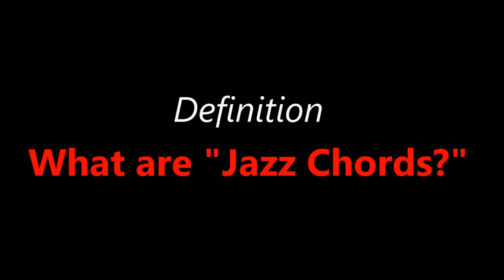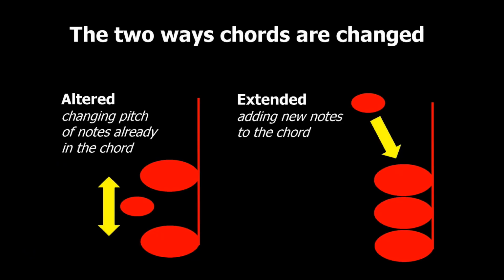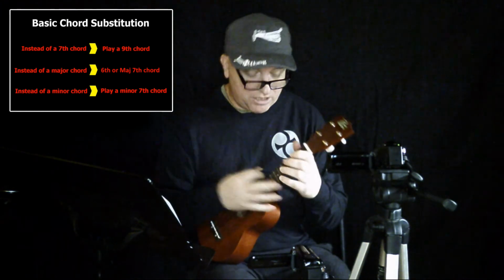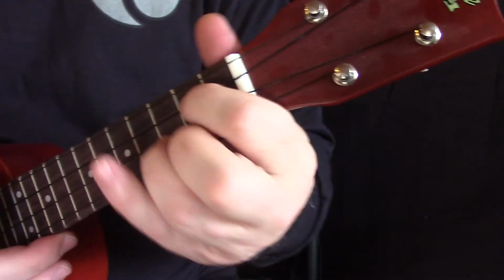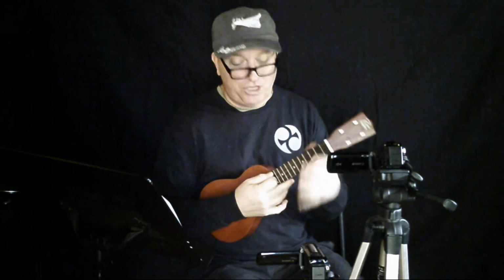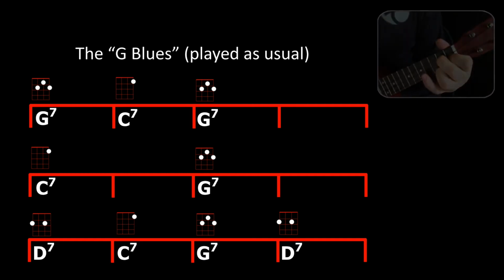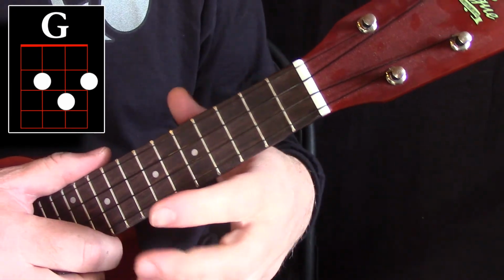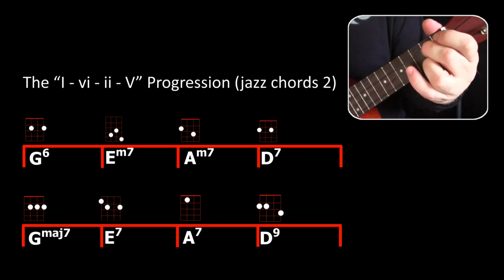Play Jazz Chords on your Ukulele!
Jazz chords have a scary mystique about them, and may folks, especially beginners, think “oh jeez I could never learn those, they’re way to hard!” But that’s just not true. If you do it the smart way, like learn your jazz chords in the simplest positions possible and start with only a few and begin  jamming with then right away, you’ll get  them in no time! And that’s exactly how we teach jazz chords in this lesson, we use only hand-picked super easy positions, all in “open position” (using lots of open strings), and get you strumming along with with fun chord progressions like the 12 Bar Blues and other classic jams. This lesson will take you on a journey through the land of jazz, and you’ll have fun every step of the way!

We make Custom videos for you, visit the JamAlong website and send us an instant message, and we'll let you try a free lesson of your choice!